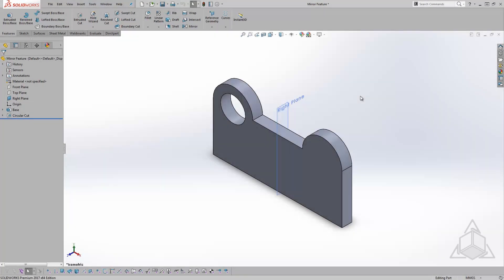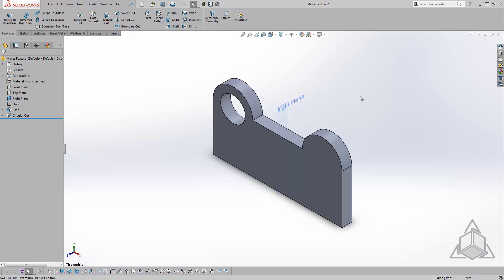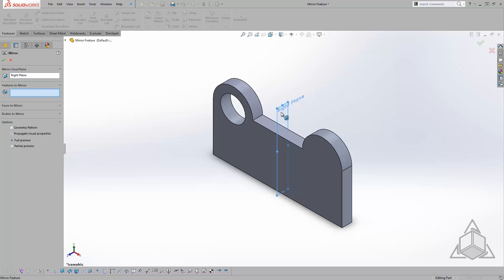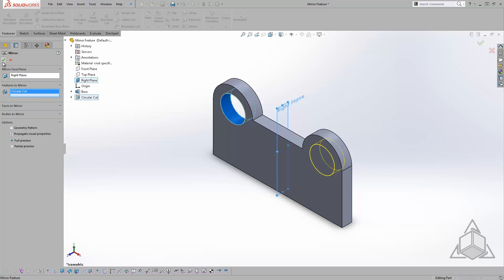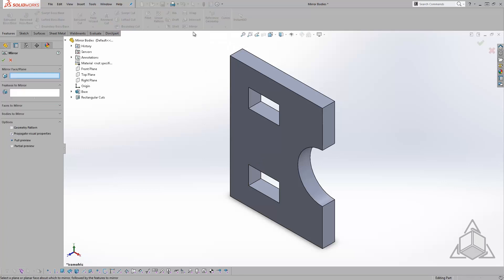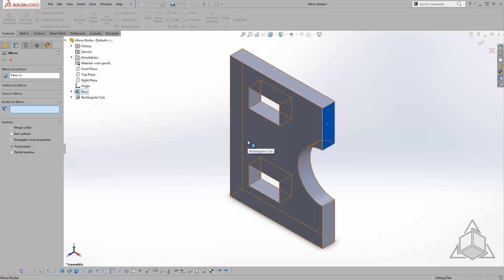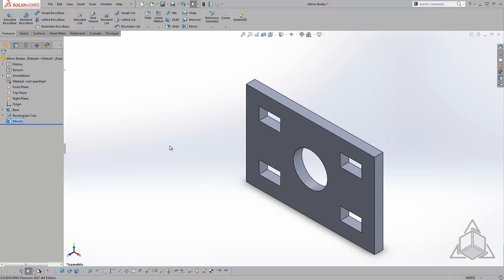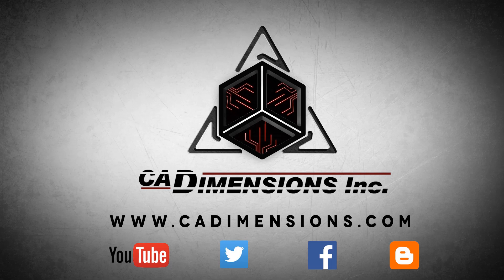Tech Tip - SOLIDWORKS Mirror Components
Content / Presentation: Greg Auyang
During this tech tip we will be looking at how to use the mirror tool in SOLIDWORKS, specifically for mirroring features and bodies when working in a part file.